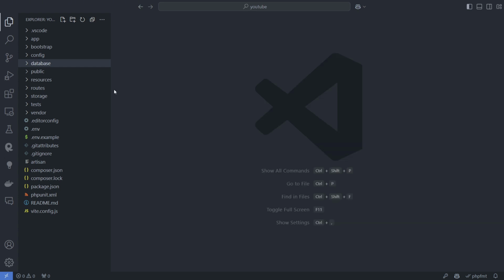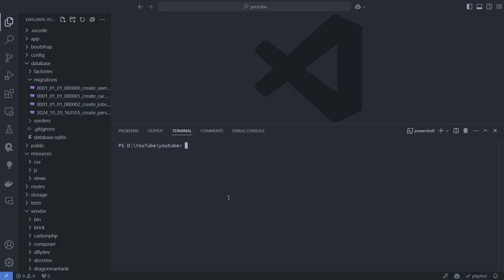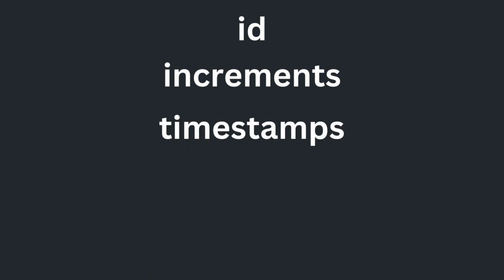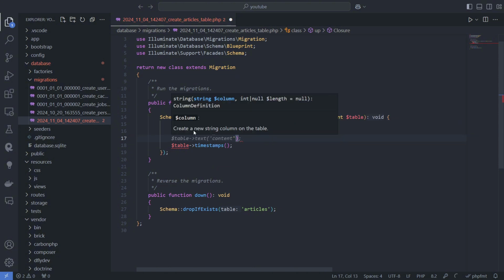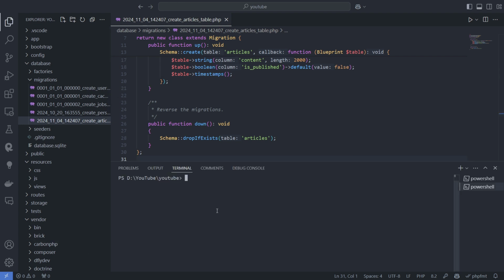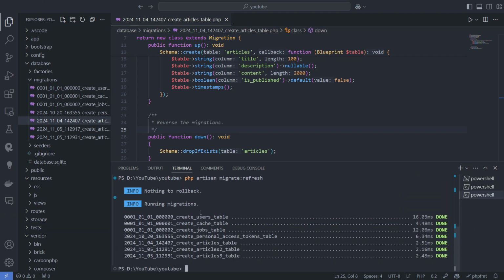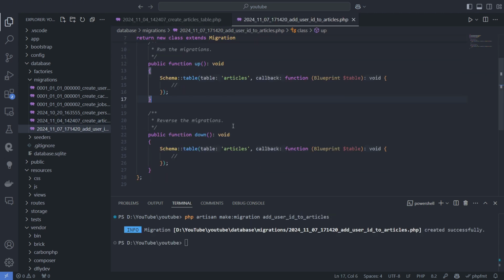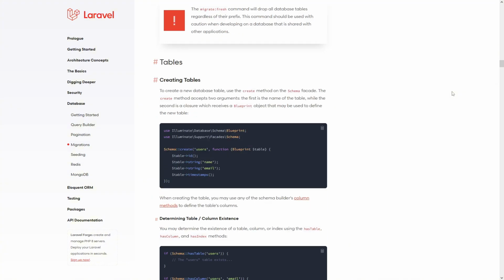Laravel migrations - everything you need to know as a developer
Welcome to my Laravel tutorial on migrations! In this video, I'll walk you through everything you need to know to confidently manage your database structure using Laravel's powerful migration tools. I’ll cover the basics of creating and running migrations, explore various column types, and guide you through adding constraints and indexes to your tables.

Timestamps:
00:00 - Why you need migrations ?
00:58 - Explaining migrations with examples
06:13 - Why use edit migrations ?